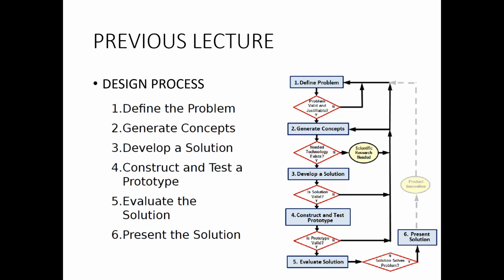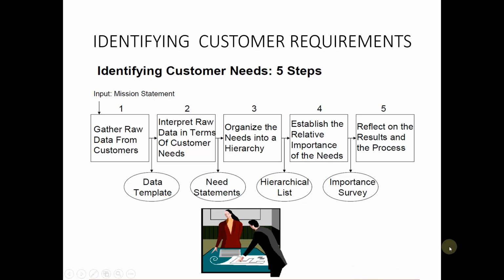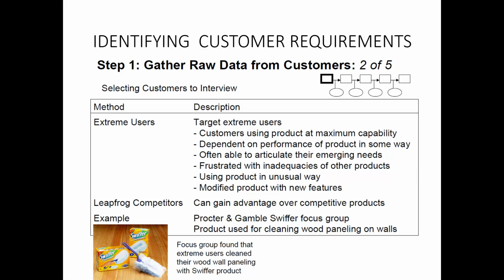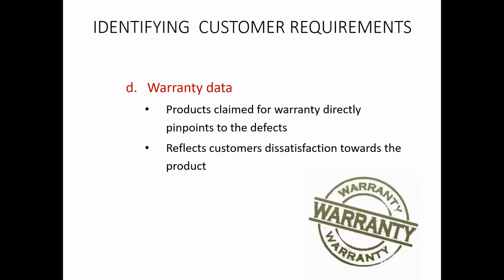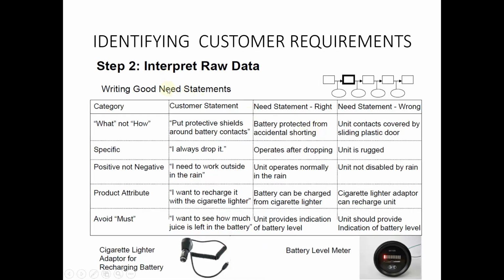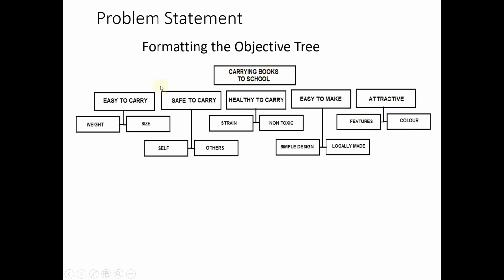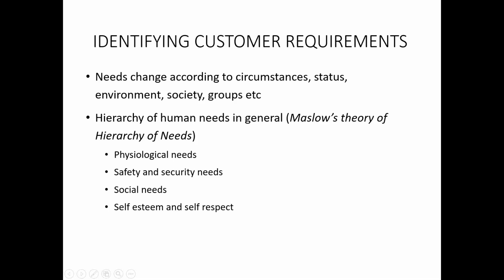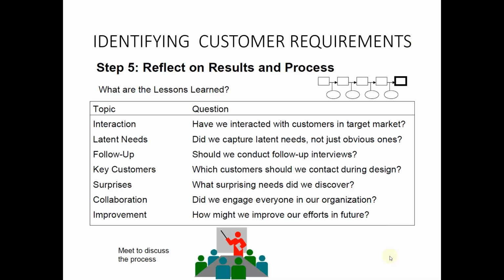LECTURE 3: IDENTIFYING CUSTOMER NEEDS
This lecture video 3 of the lecture series in Design and Engineering mentions the methods of identifying customer needs in design process. Identifying customer needs is very essential to release a product which shall be successful in the market.